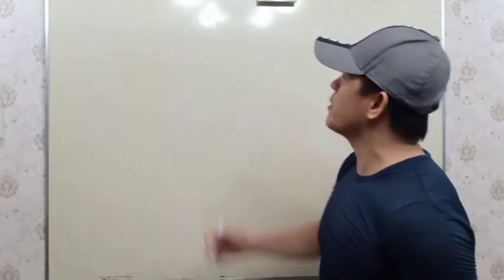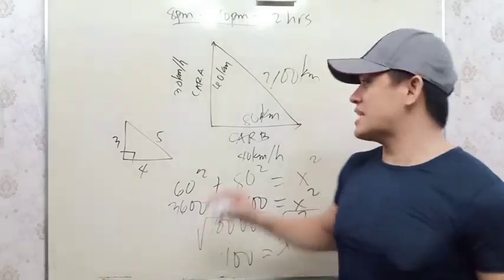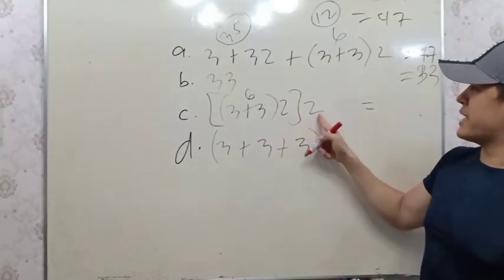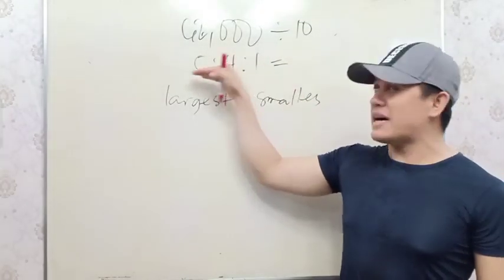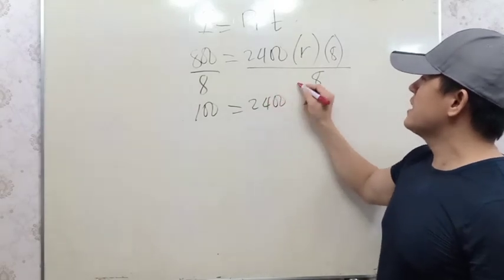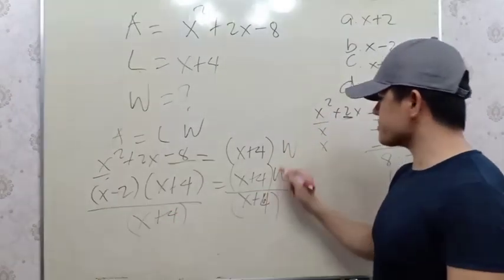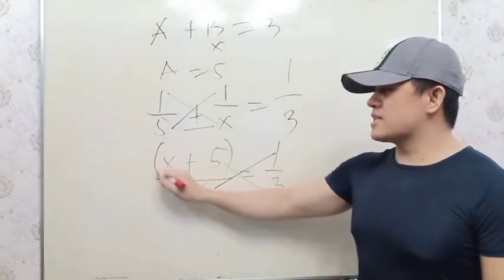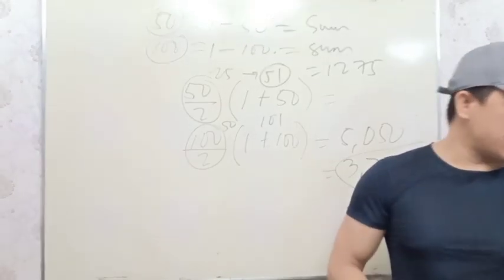FINAL COACHING MATHEMATICS FOR CSE GENED ALS NAPOLCOM WITH EXPLANATIONS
OTHER MATH VIDEOS